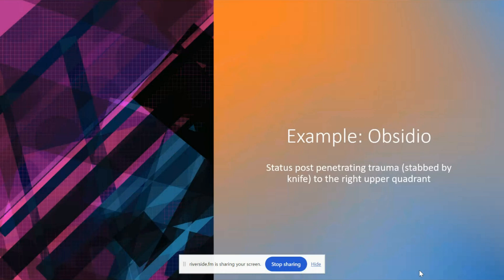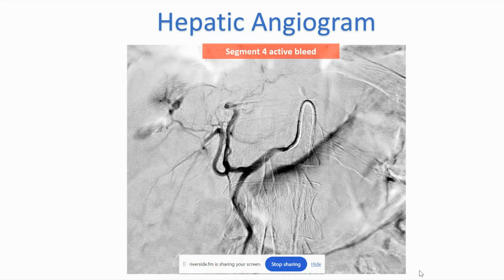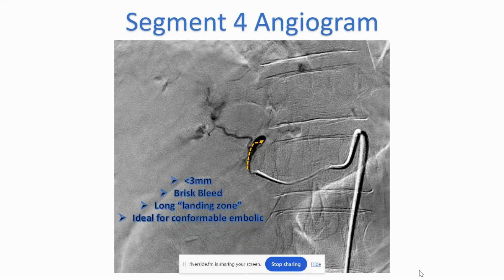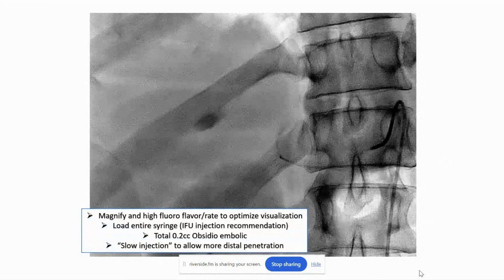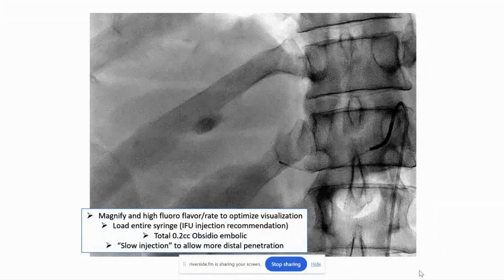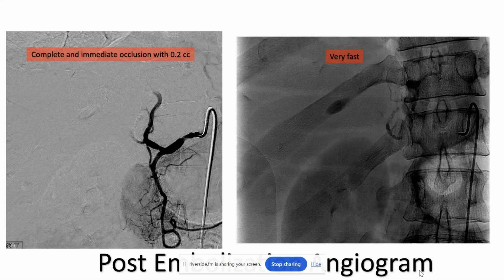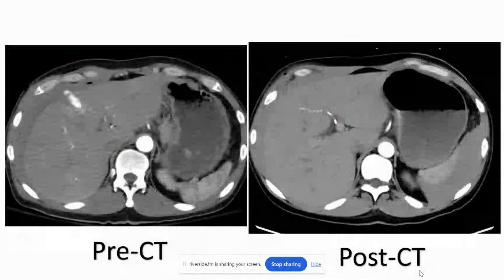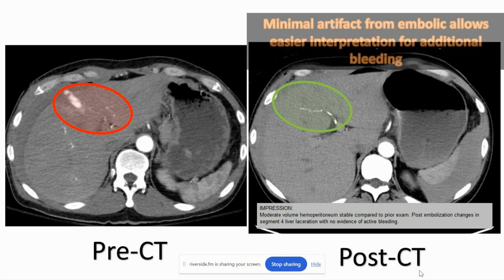Course Preview: Penetrating Liver Trauma Embolization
Check out this preview from BackTable+, the platform for physicians who believe that they can always learn more. Advance your practice with bite-sized educational modules created by doctors, for doctors.